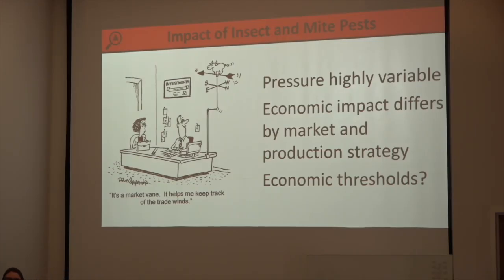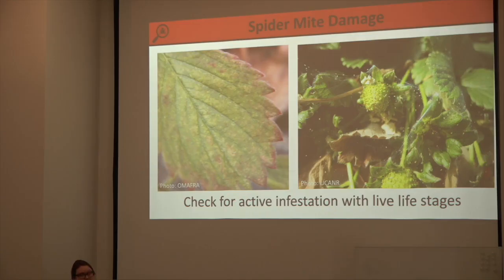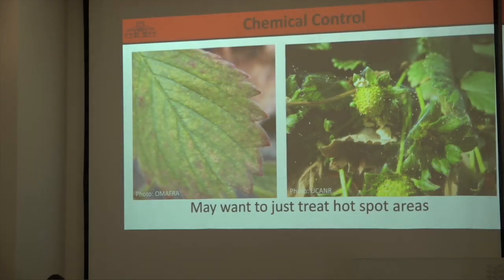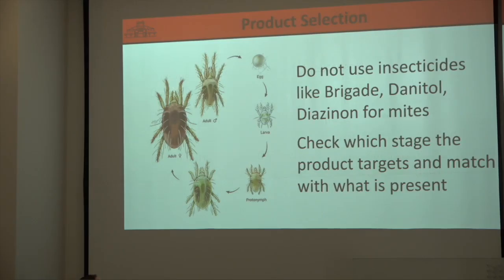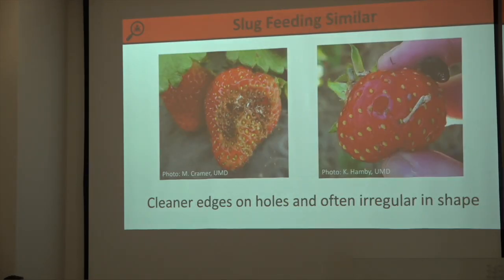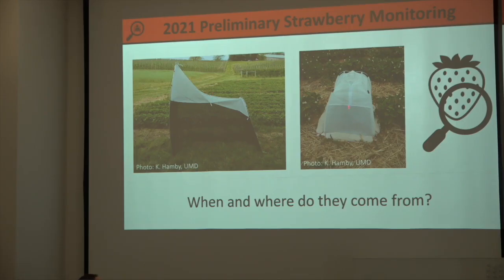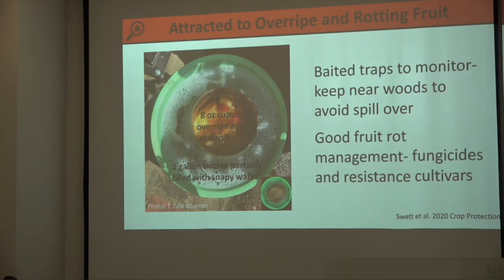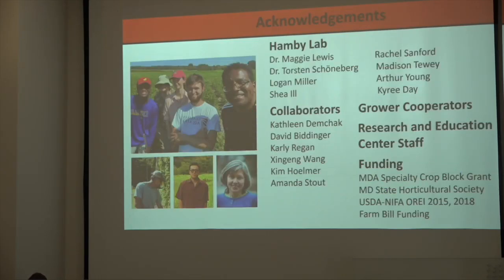Bay Area Fruit School 2025 - Reminders for Managing Arthropod Pests of Strawberries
Presented by Kelly Hanby, Ph.D. at the 2025 University of Maryland Extension's Bay Fruit School at the Wye Research and Education Center in Wye Mills, MD.

Visit QACTV.COM to see everything we make from shorts to government and Board of Ed meetings. And if you have cable, watch us on BREEZELINE Channel 7 and in glorious HD on channel 507 or channel 2001 if you have a new streaming box.

Suggested videos are based on YouTube's algorithm.